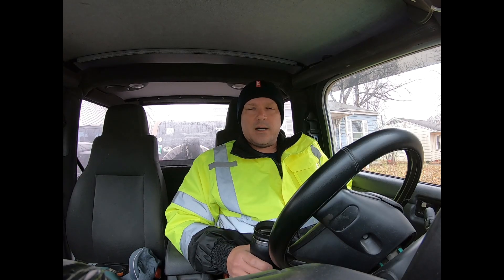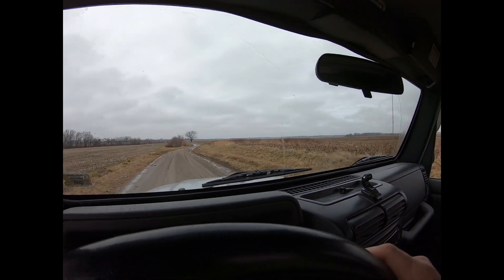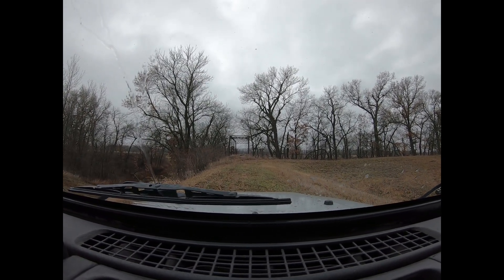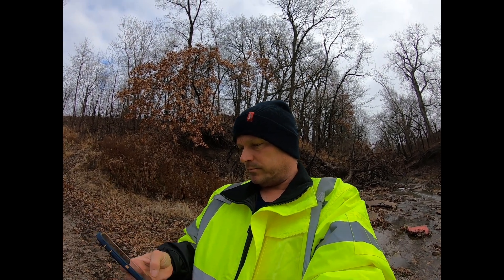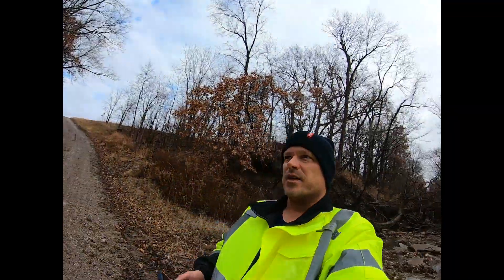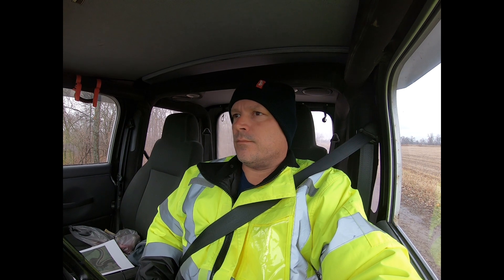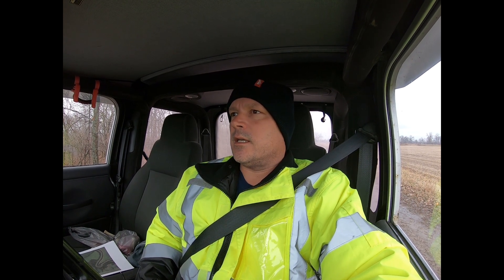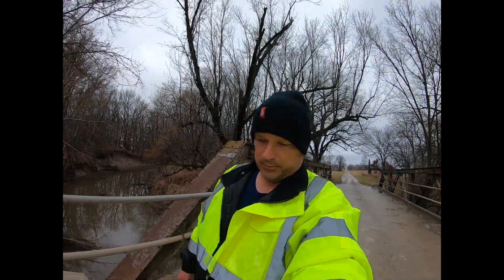Muddy Roads and a Surprise Bridge! (Bridgehunting in Bates County, Missouri!)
It's been a while since I've been to Bates County, Missouri; so I found a couple of bridge listings I wanted to see if I could find.